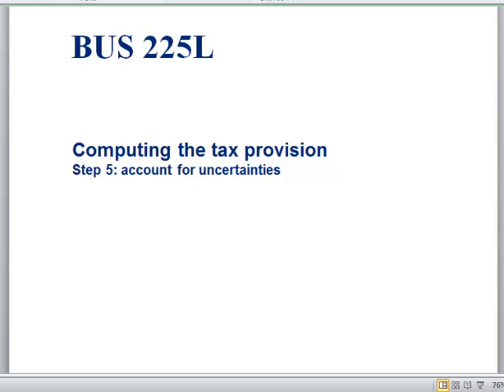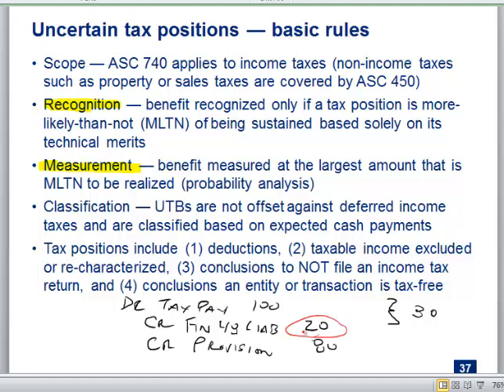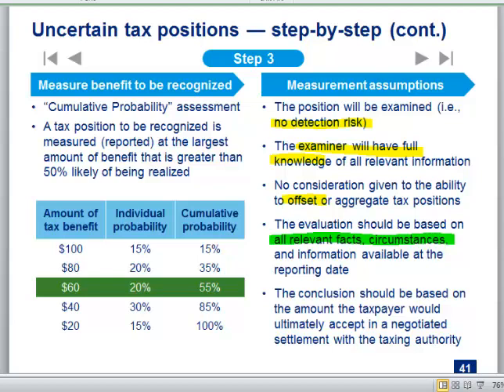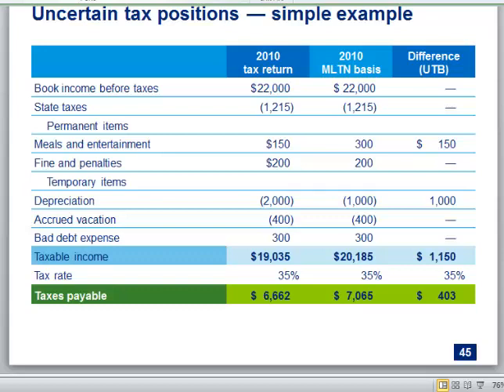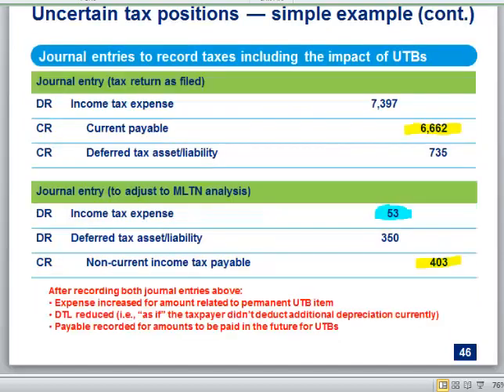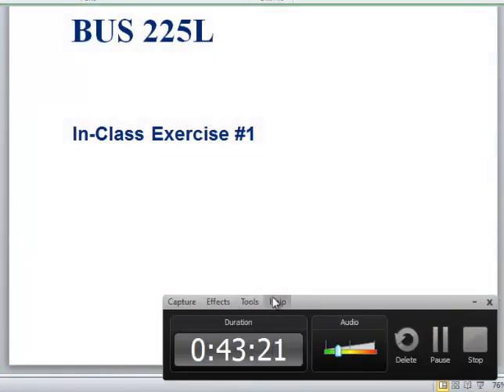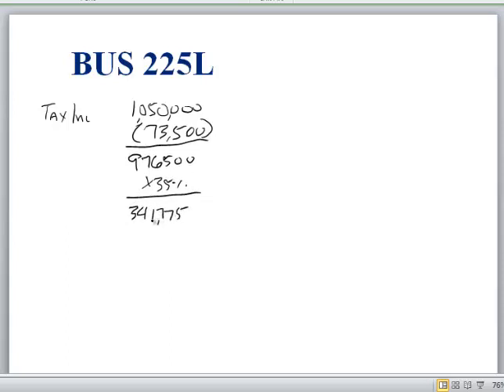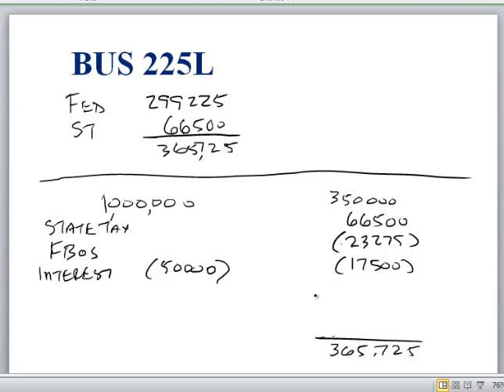2012 Class 3, Part I [Income Tax Accounting - SJSU MST BUS225L]